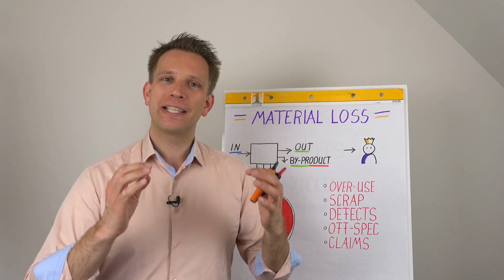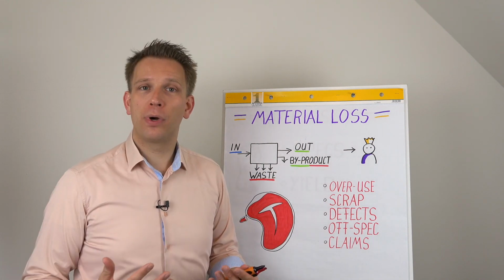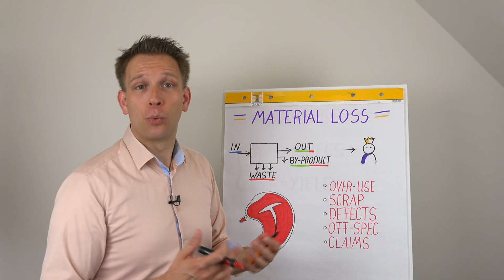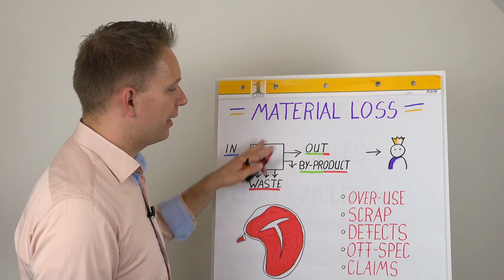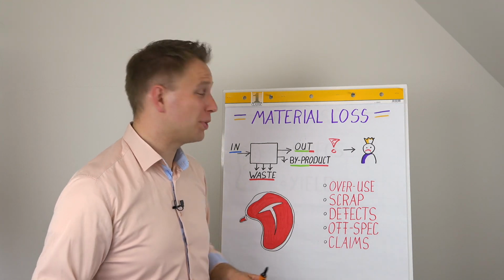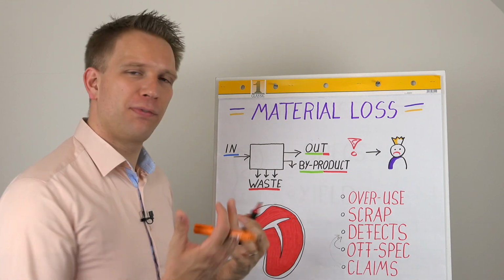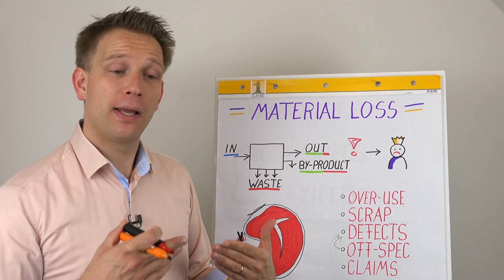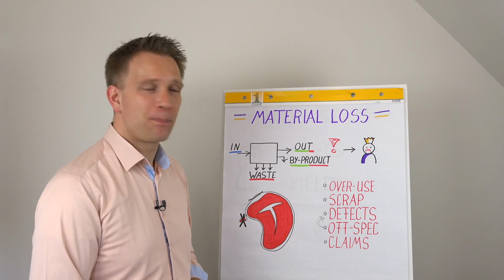How to link material loss analysis with a mass balance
Combine mass balance and material loss analysis for optimal effect and strong loss intelligence. The mass balance itself is not the goal, nor is the identification of material waste streams - we want to have the best available information to attack those losses and improve our overall material efficiency!